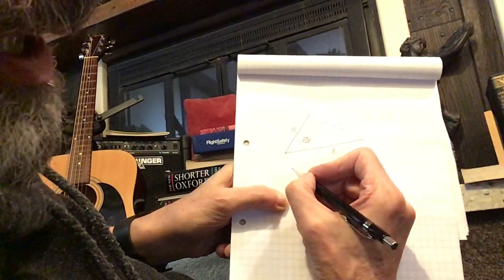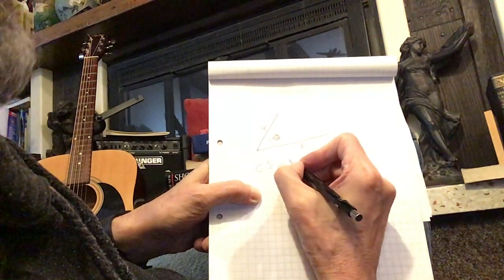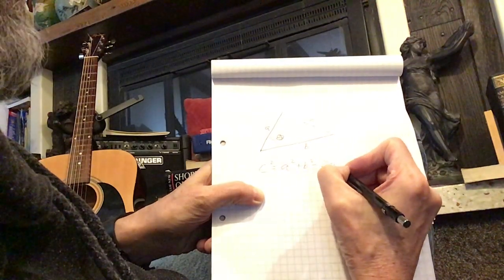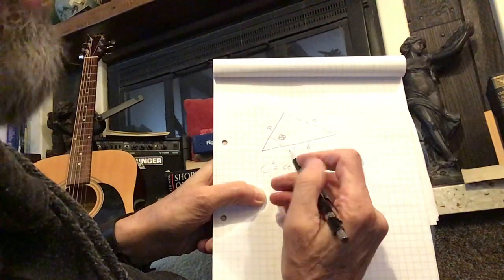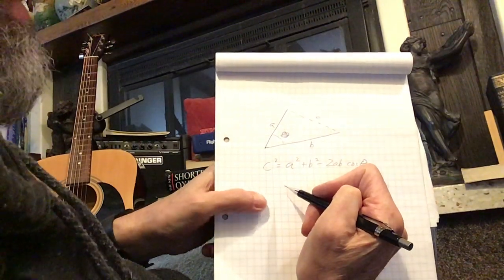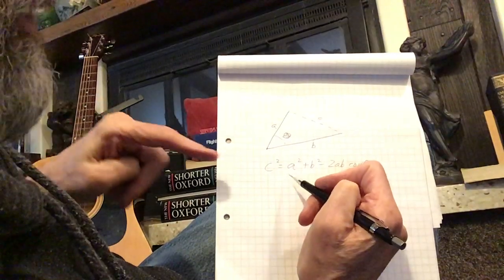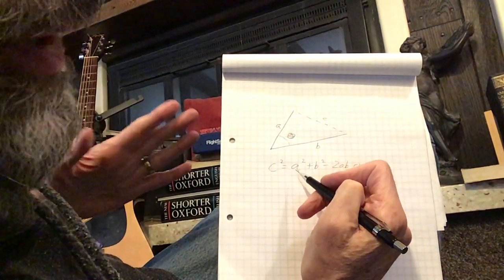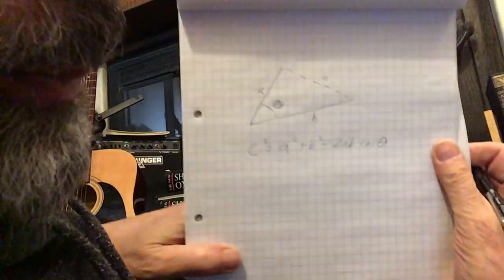Law Of Cosines (I)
First video about the Law of Cosines